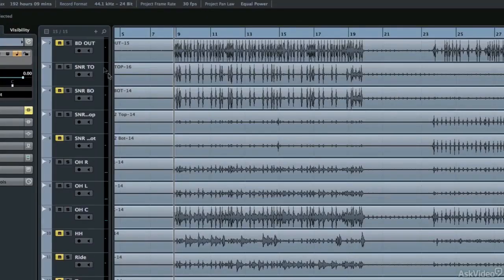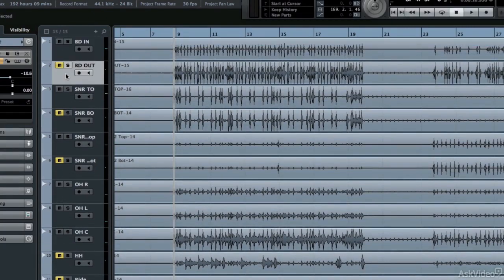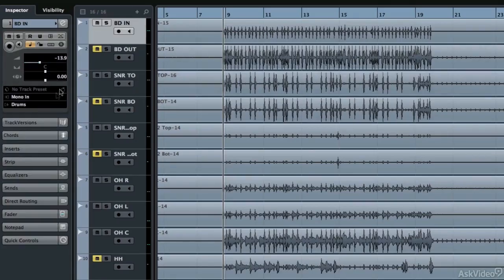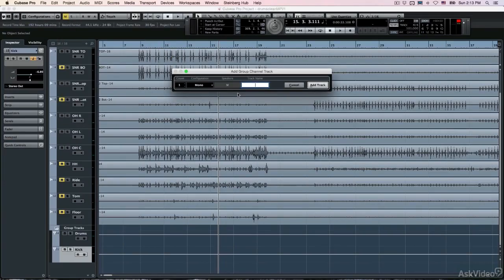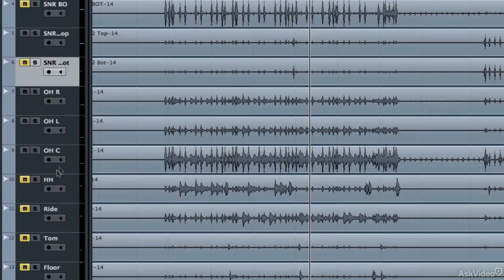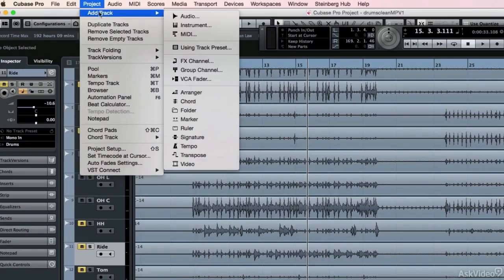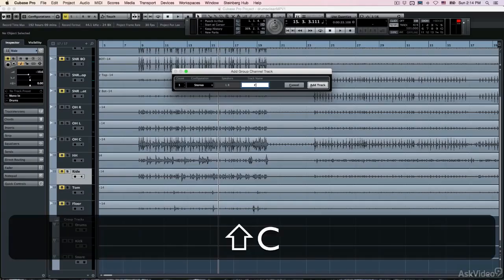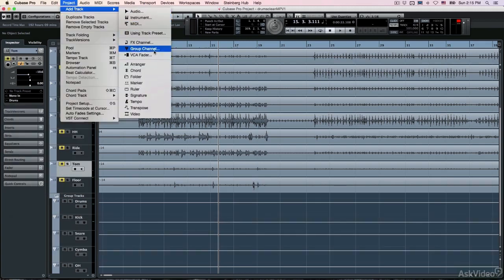5 Using Groups for Drums Part 2